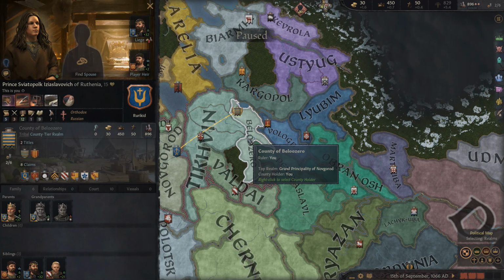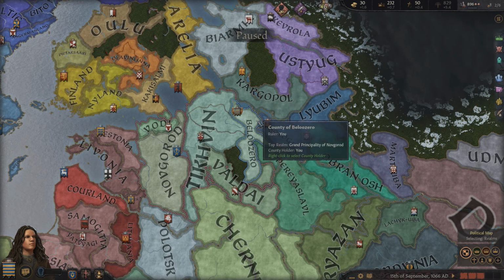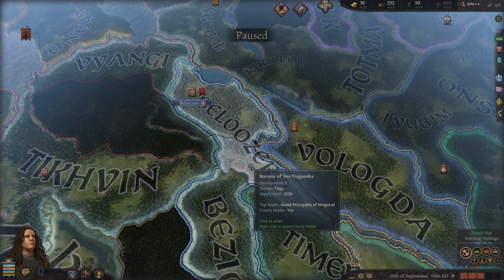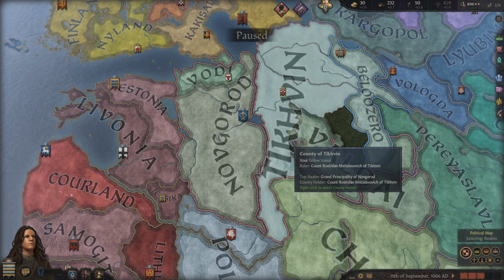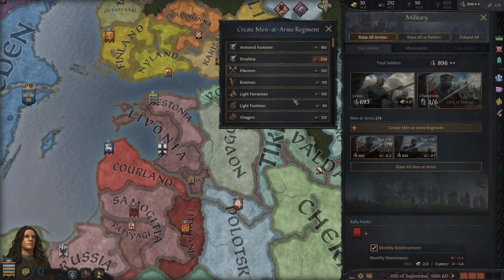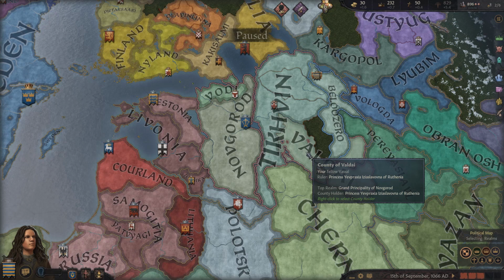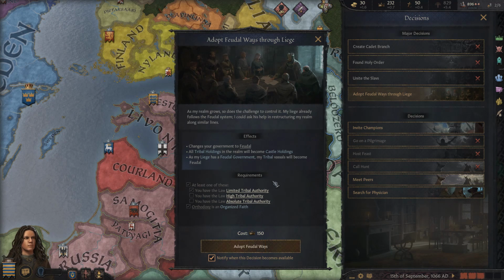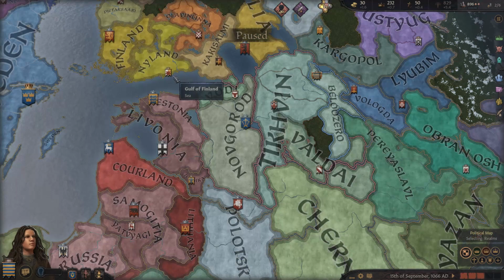Crusader Kings 3 - Tribal Guide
In this Crusader Kings 3 video, I give you a guide to the tribal government in CK3. I cover development, innovations, army building, and reforming into the feudal government form. This guide will give you all the tool you need to play as a tribal nation in Crusader Kings 3.